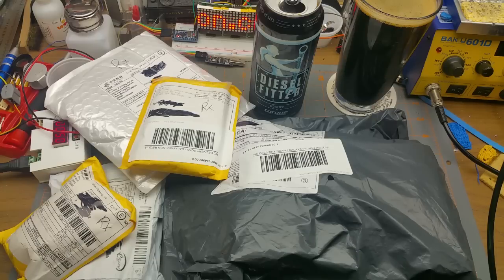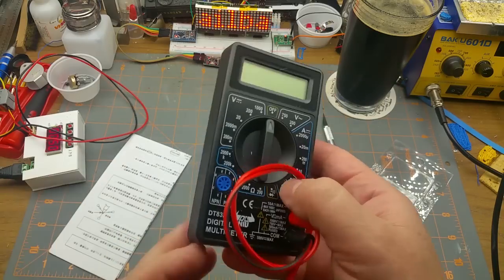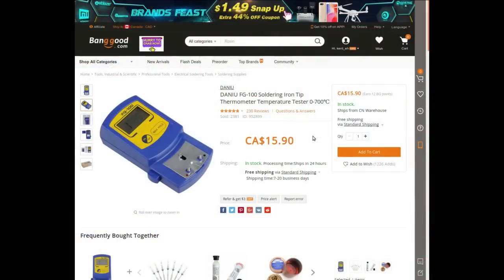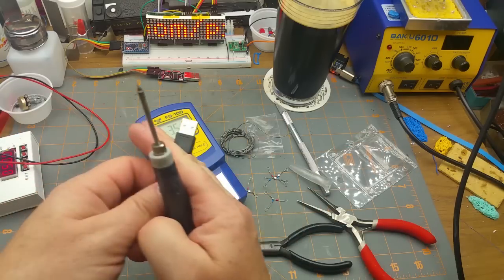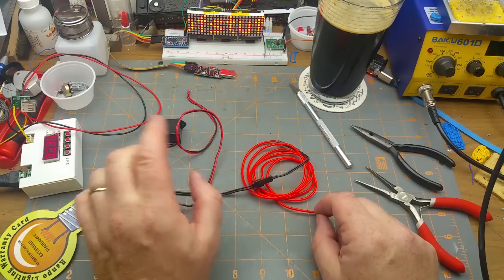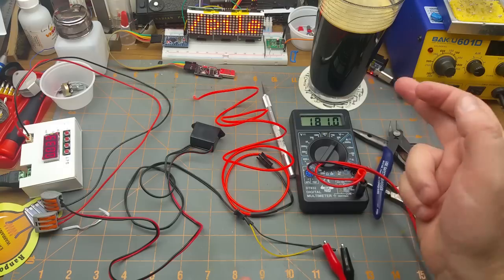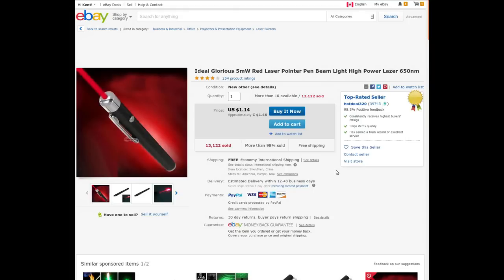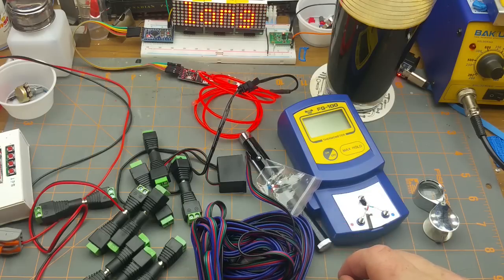long weekend bonus mailbag monday (#40)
Happy Thanksgiving to my fellow Canadians!

Feel free to celebrate with us. We don't mind. We'll share.

To celebrate the long weekend, here's an extra mailbag Monday (as is tradition)